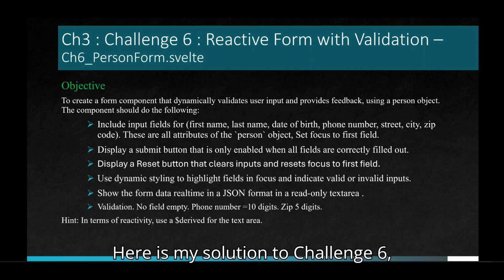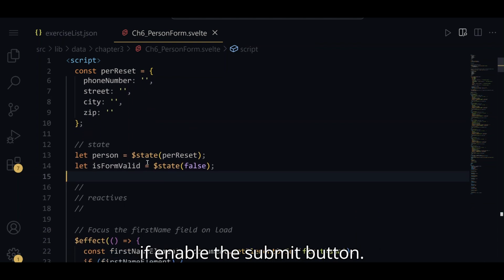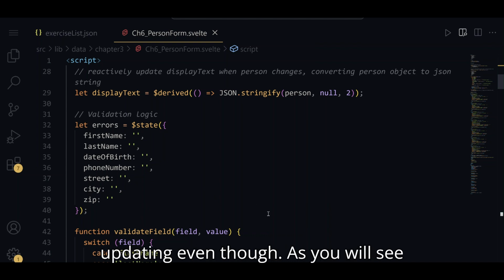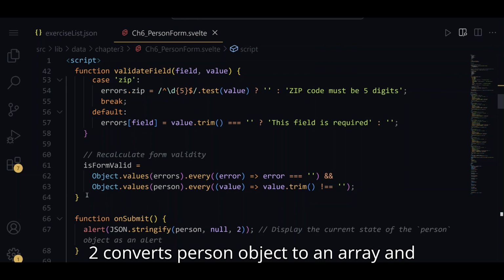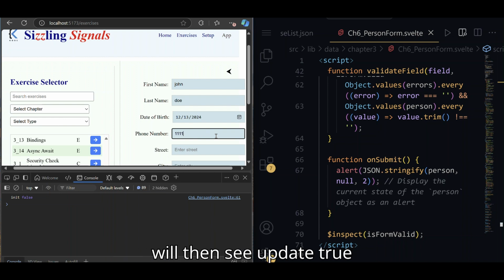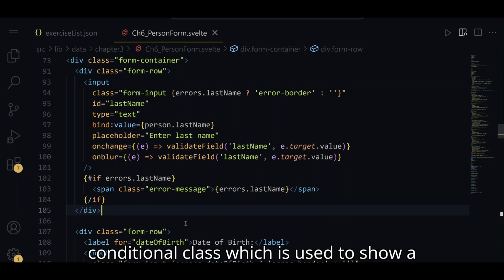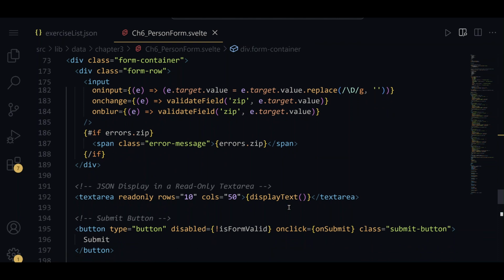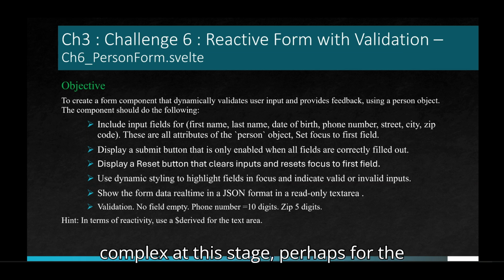Sizzle Chapter 3 Challenge 6 SOLUTION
Solution to Challenge 6, Chapter 3 : Form Validation